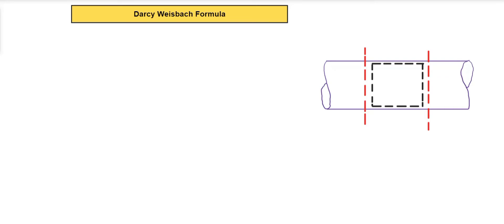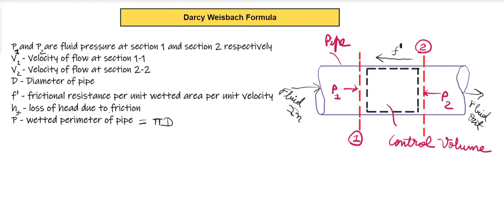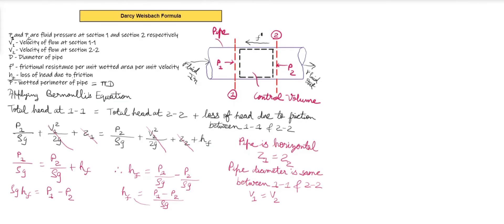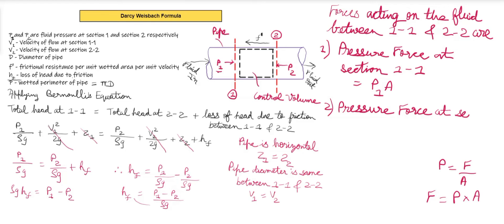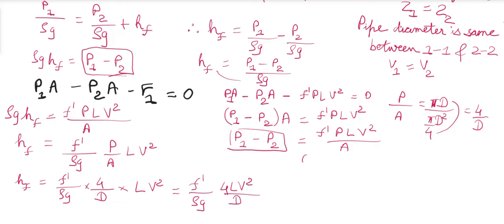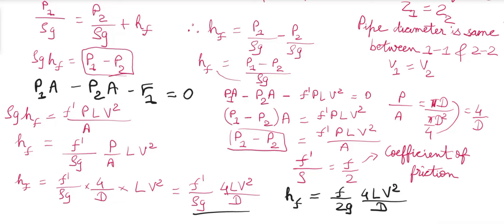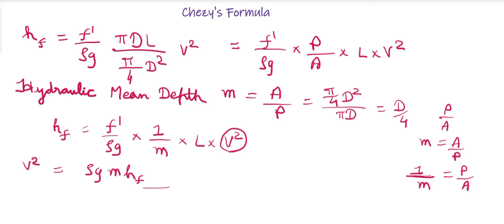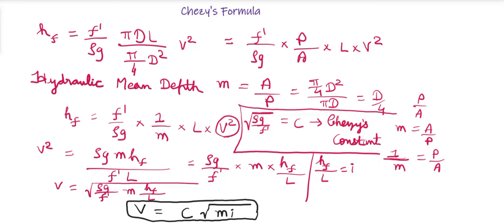Darcy Weisbach Formula and Chezy's Formula